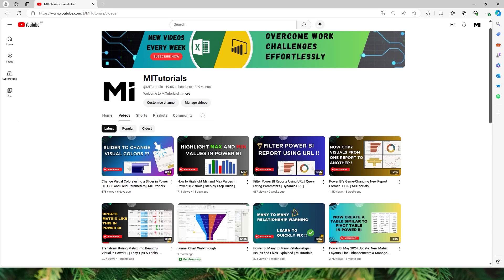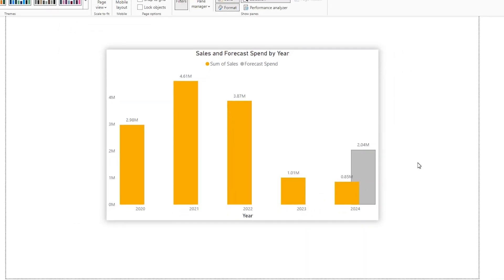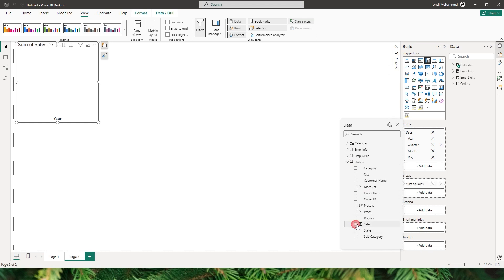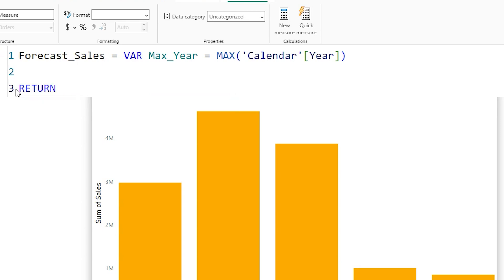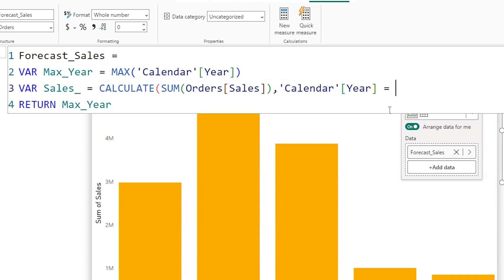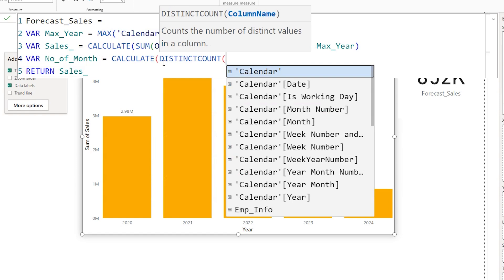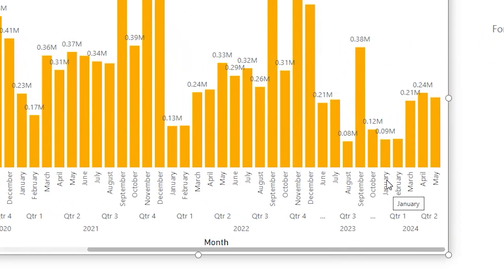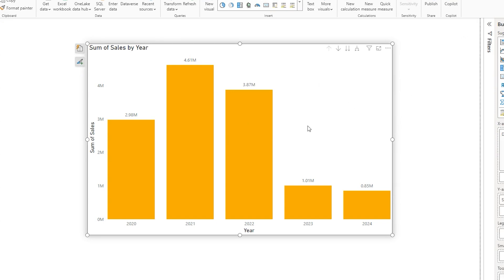Forecast in Power BI & Display as Overlapping Columns | Power BI Tutorial | MiTutorials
Learn how to create a dynamic sales forecast measure in Power BI and visualize it as overlapping columns on a column chart! 🚀 This tutorial will guide you through the step-by-step process to seamlessly compare your forecasted and actual sales data, making your reports more insightful and visually compelling. Perfect for data analysts and Power BI enthusiasts looking to enhance their data visualization skills.

🔍 What You’ll Learn:

1. How to create a sales forecast measure in Power BI
2. Step-by-step guide to overlay forecasted and actual sales in a column chart